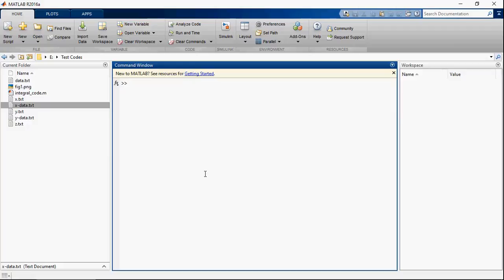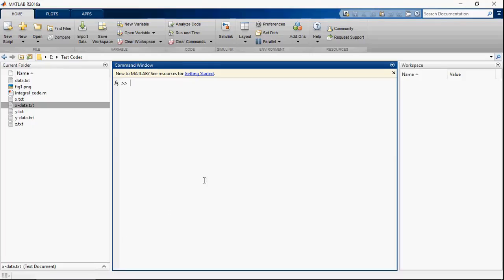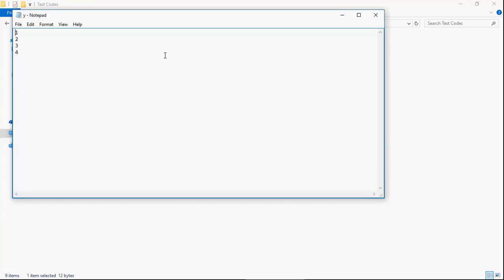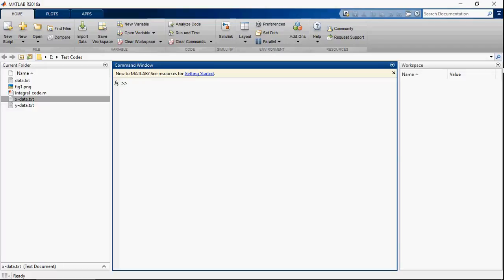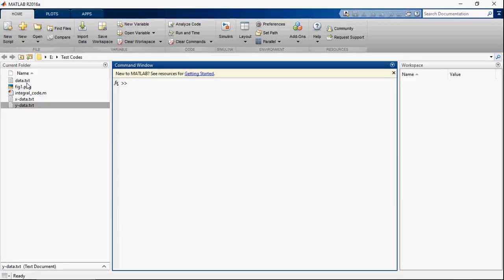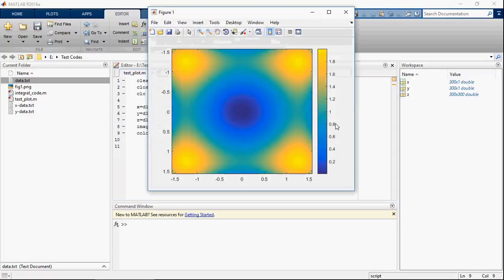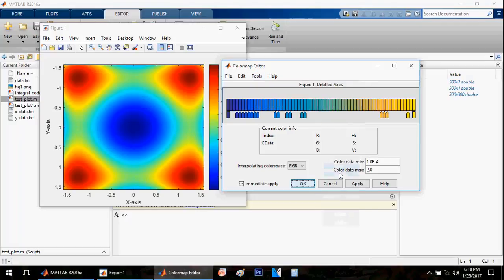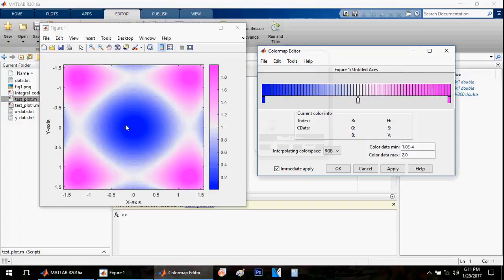Colorplots using Imagesc command in Matlab